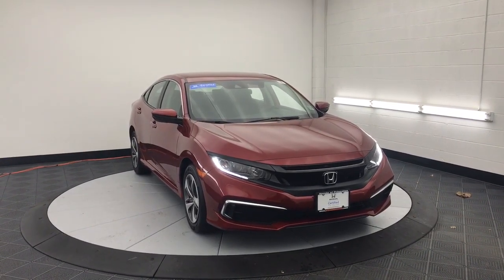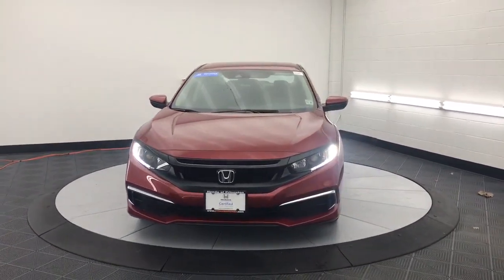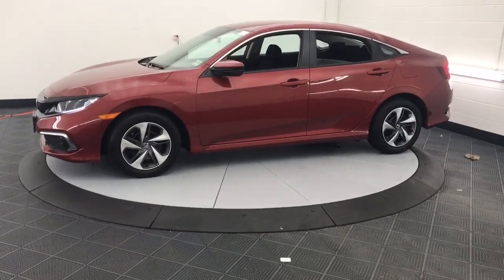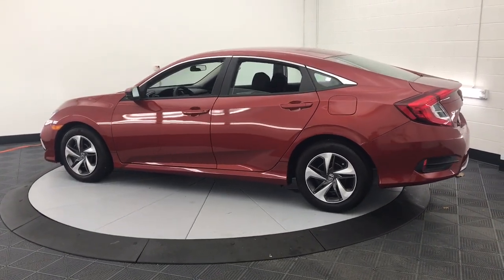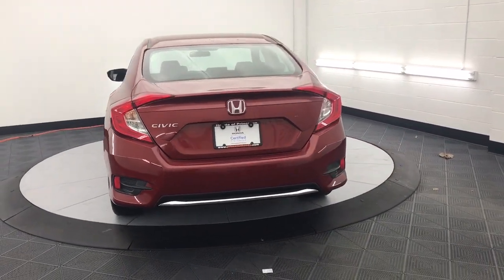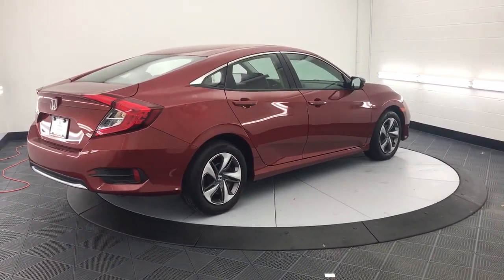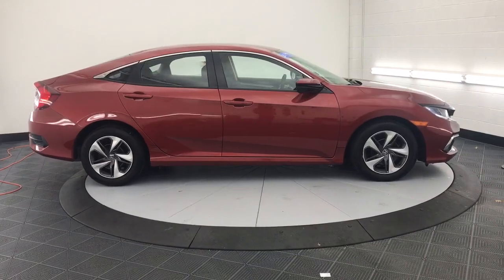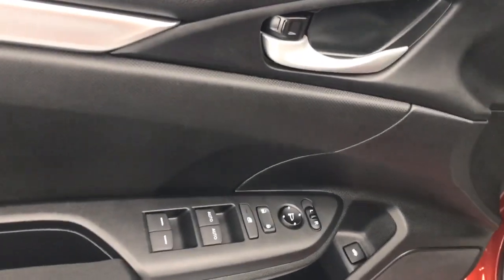2019 Honda Civic Princeton Bridgewater Flemington Edison Hamilton Township H221286A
Molten Lava Pearl Used 2019 Honda Civic LX available in 987 State Road, Princeton, New Jersey at Honda of Princeton. Servicing the Princeton, Bridgewater, Flemington, Edison, Hamilton, Township, NJ area.

Civic LX
2019 Honda Civic LX - Stock#: H221286A

CARFAX One-Owner. Clean CARFAX. Certified. 2019 Honda Civic Civic LX 4D Sedan 2.0L I4 DOHC 16V i-VTEC CVT FWD Molten Lava Pearl Black/Ivory w/Fabric Seating Surfaces.brbrCome in to Honda of Princeton for a no-obligation test drive! We are taking full precautions for the safety of our customers and employees by making sure vehicles are wiped down before and after a test drive so you are comfortable knowing we are making buying a vehicle safe fun and fast! Recent Arrival! Odometer is 8899 miles below market average! 30/38 City/Highway MPGbrbrHondaTrue Certified Details:brbr  * Roadside Assistancebr  * Limited Warranty: 12 Month/12000 Mile (whichever comes first) after new car warranty expires or from certified purchase datebr  * Vehicle Historybr  * Powertrain Limited Warranty: 84 Month/100000 Mile (whichever comes first) from original in-service datebr  * Transferable Warrantybr  * Vehicles purchased within New Vehicle Limited Warranty period: extends New Vehicle Limited Warranty to 4 years*/48000 miles*. Honda Care Motor Club Partner for 1 year/12000 miles. Up to two complimentary oil changes within the first year of ownership. SiriusXM 90-Day Trialbr  * 182 Point Inspectionbr  * Warranty Deductible: $0